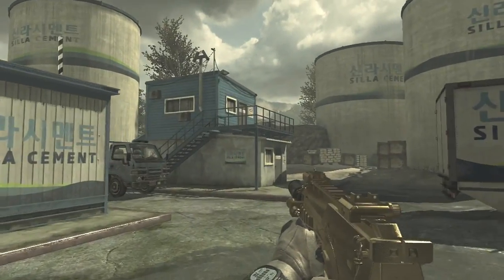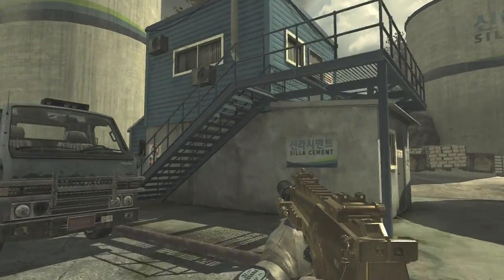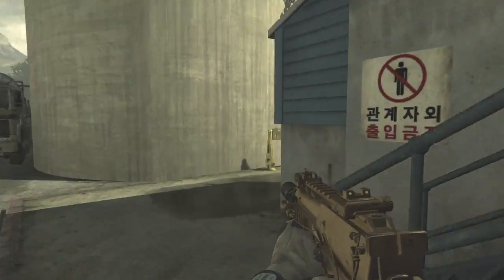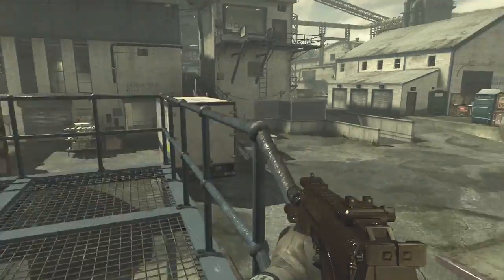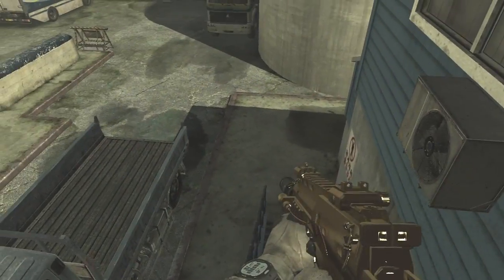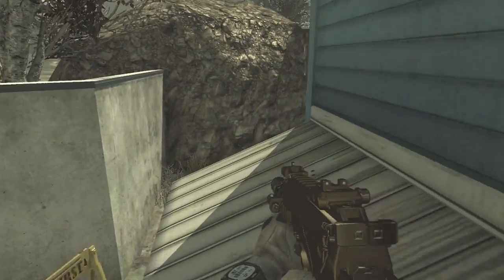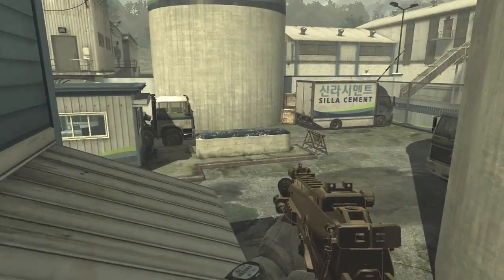MW3: *NEW* Strafe Jump Glitch On Foundation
Hey Guys, in this video I will be showing you new strafe jump spot/glitch on Foundation found by me and Native.